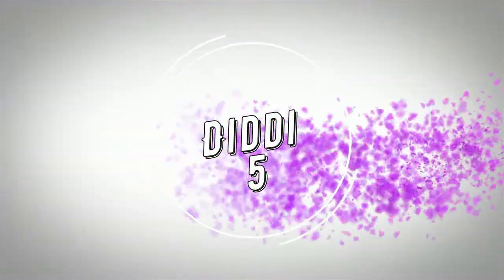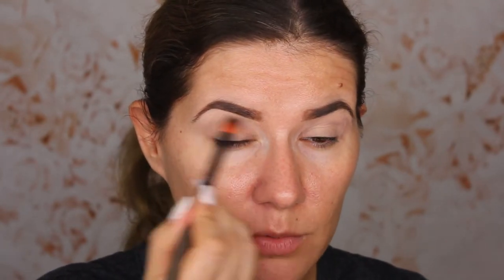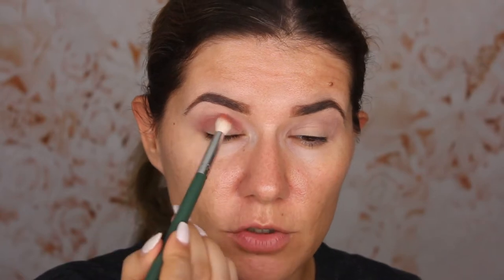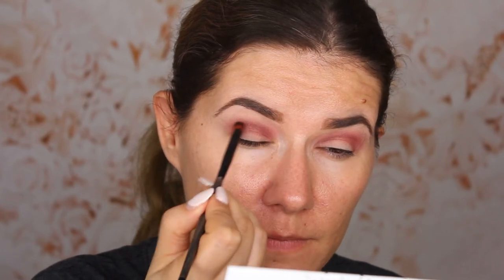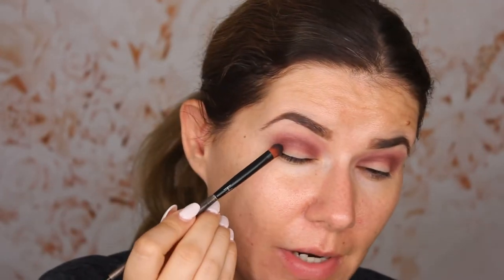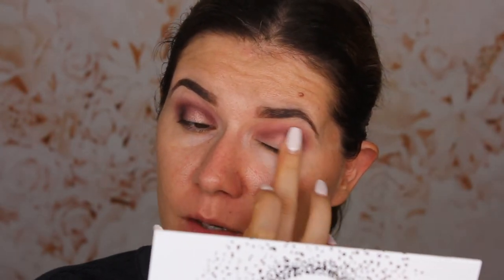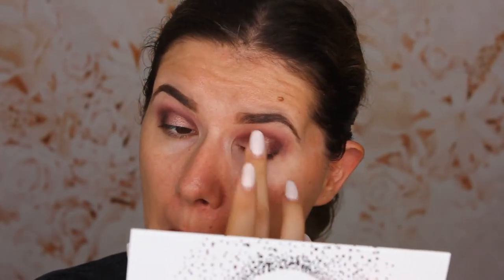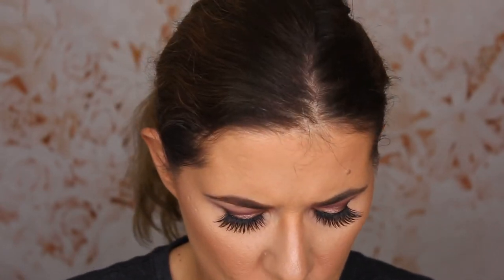JACLYN HILL and MORPHE BLING BOSS EYESHADOW PALETTE